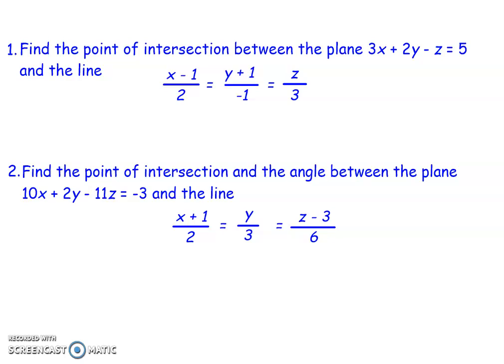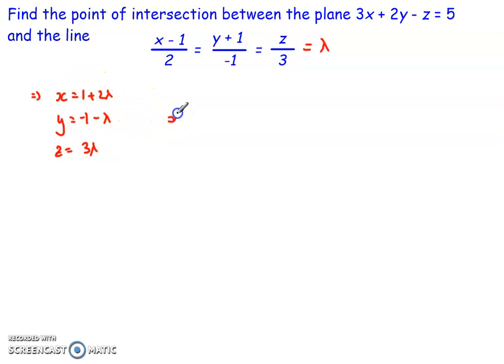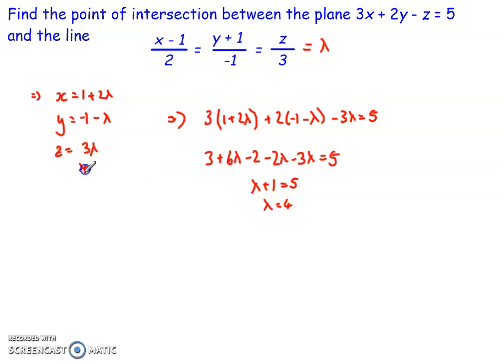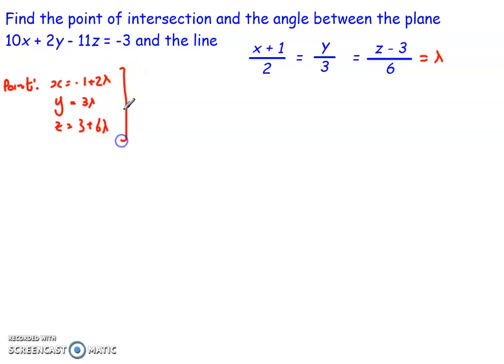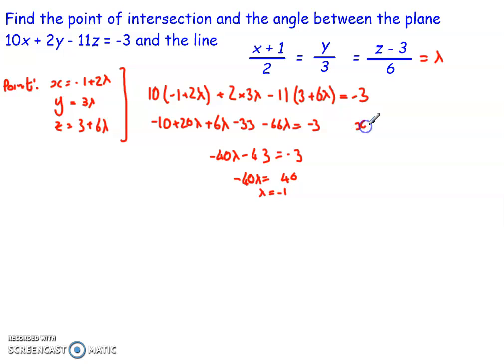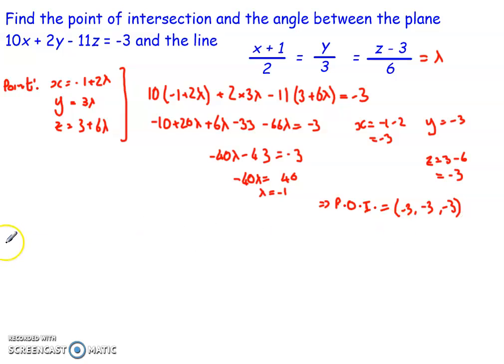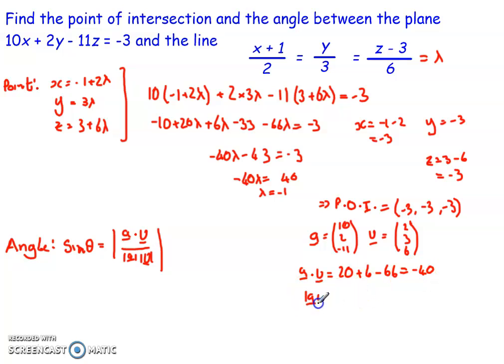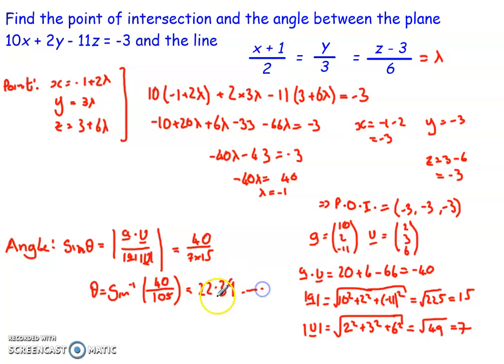Intersection of a Line and a Plane Exercises